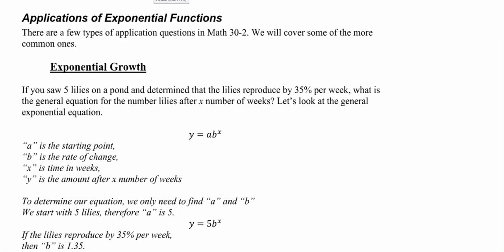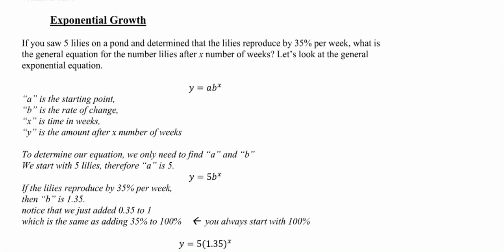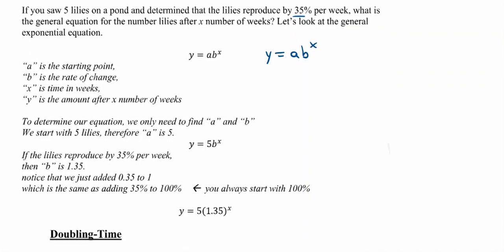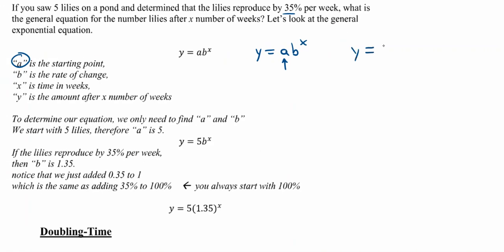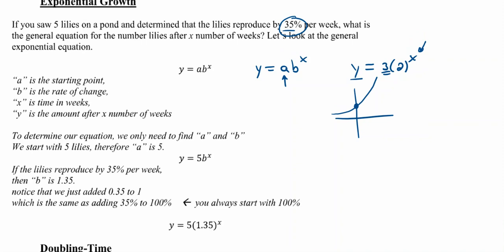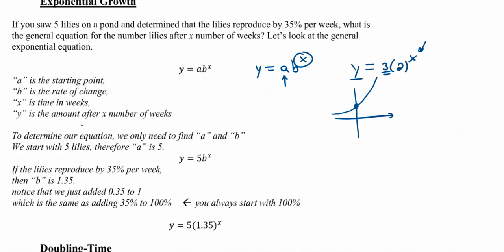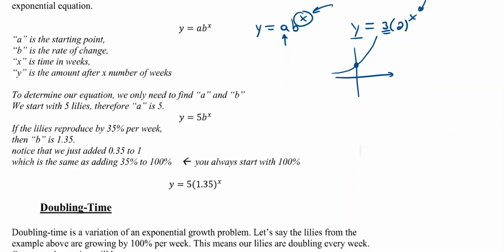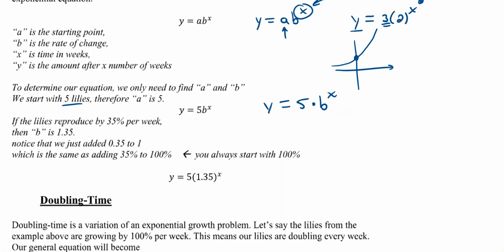30-2 - Lesson 24 - Growth & Decay Application Problems